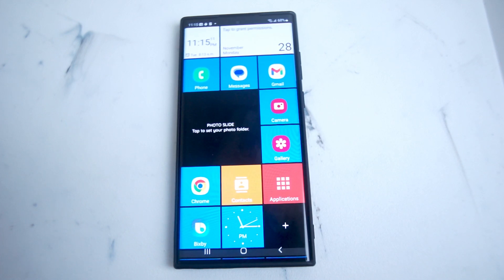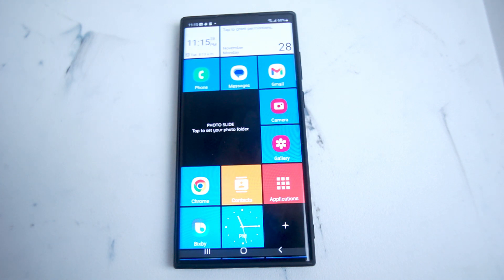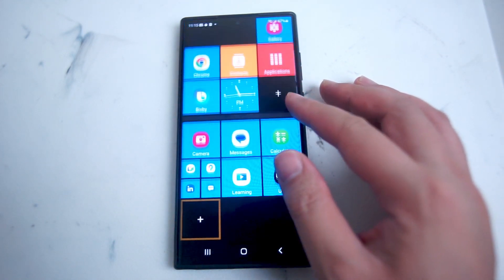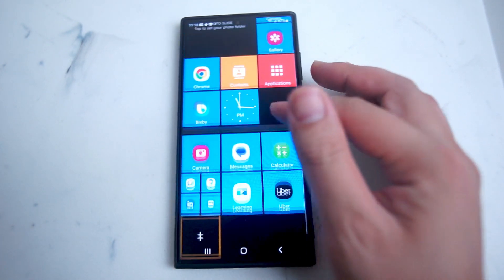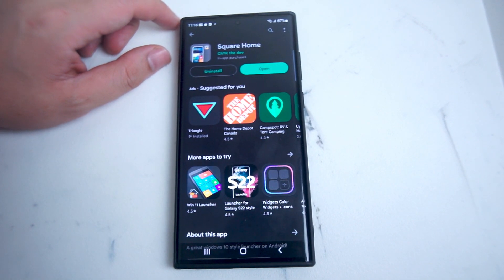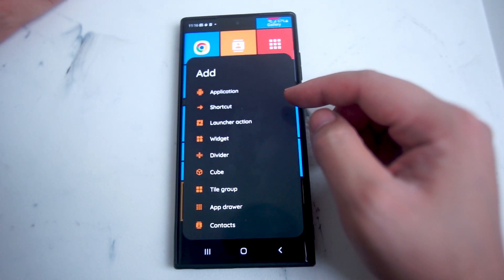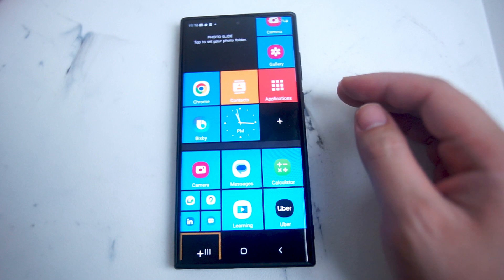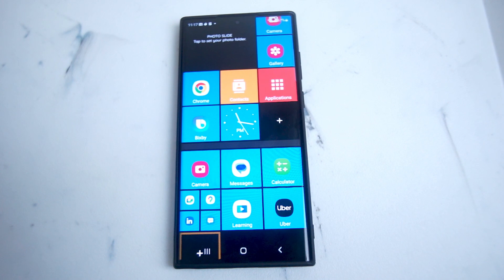How to get the Windows Phone Tile Look on Android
This video will go over How to get the Windows Phone Tile Look on Android